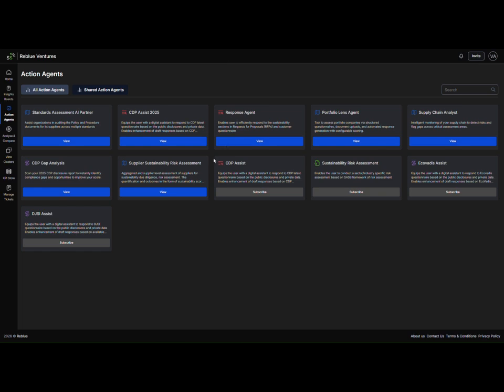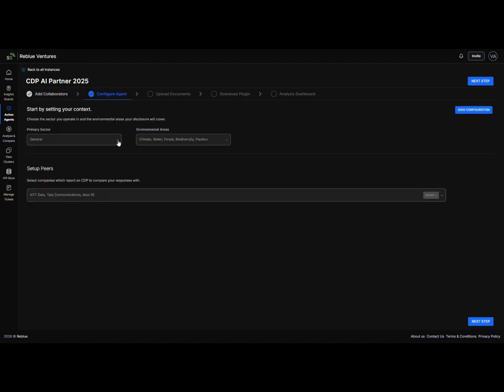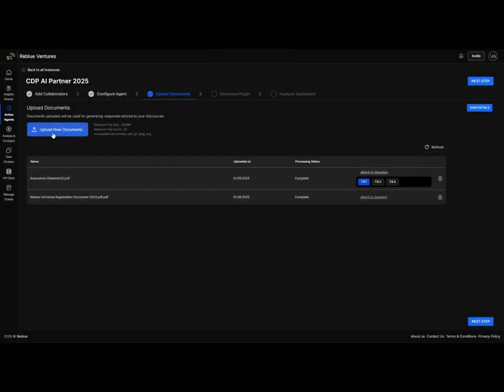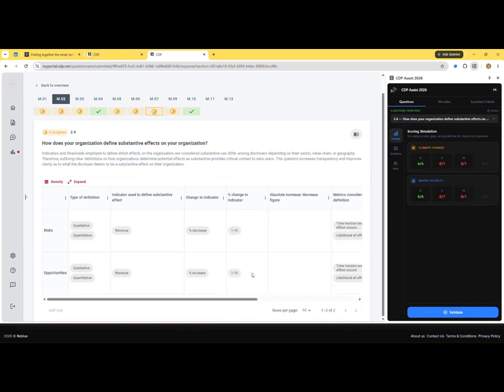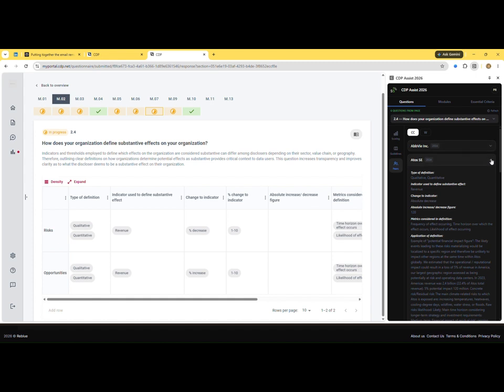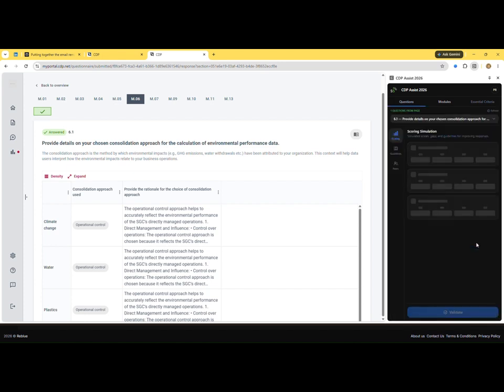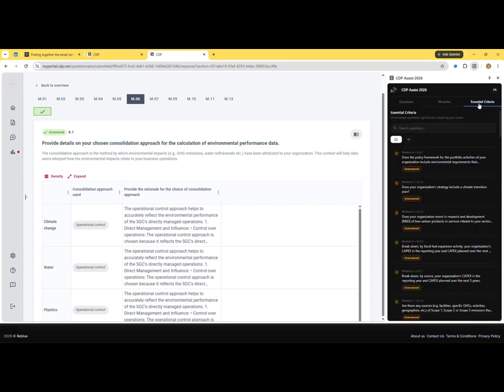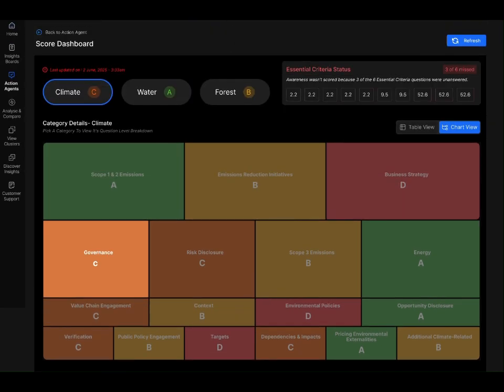CDP AI Partner 2026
The tool demonstration